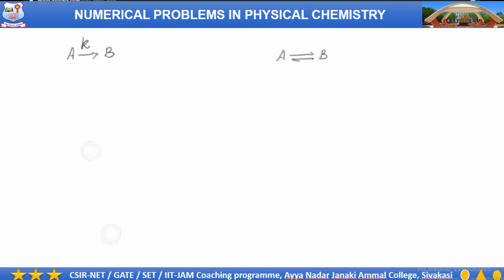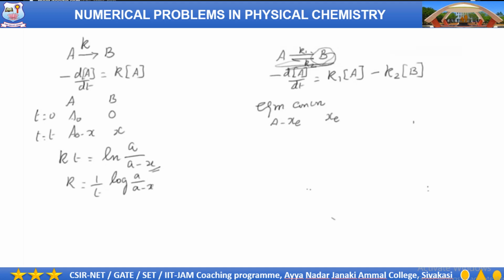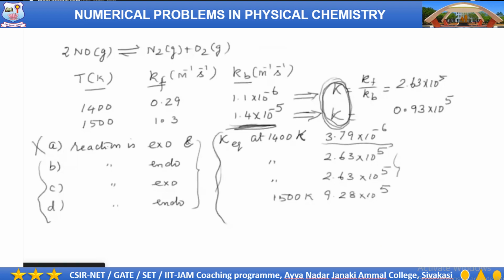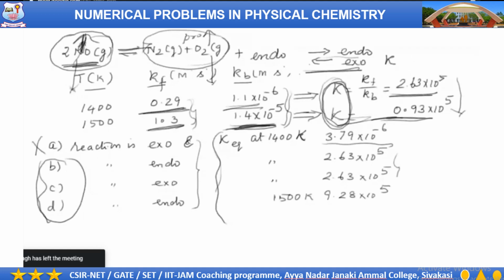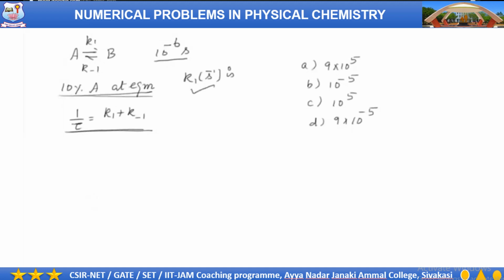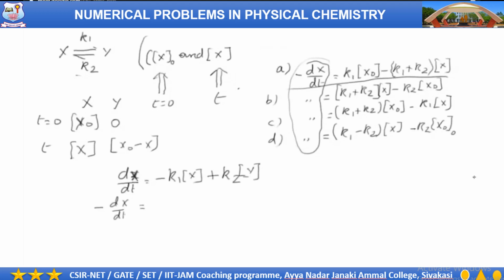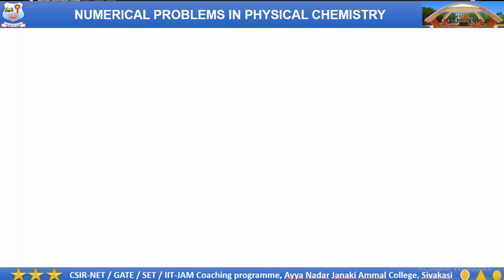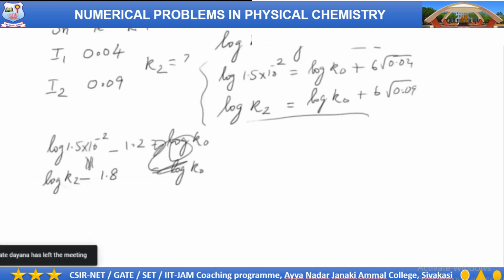CHEMICAL KINETICS (PART 13)